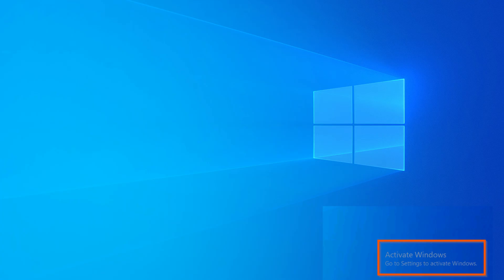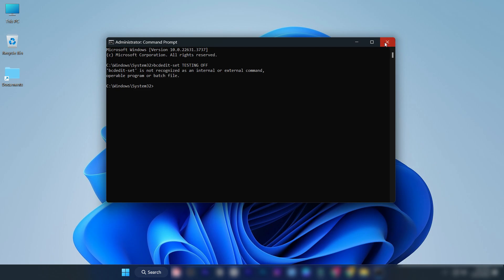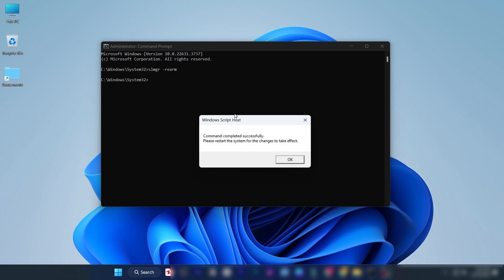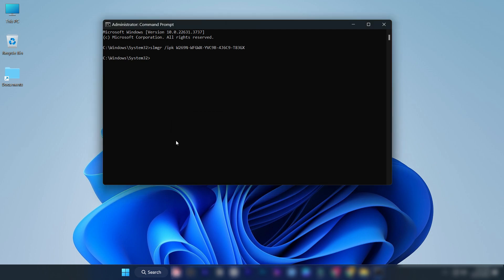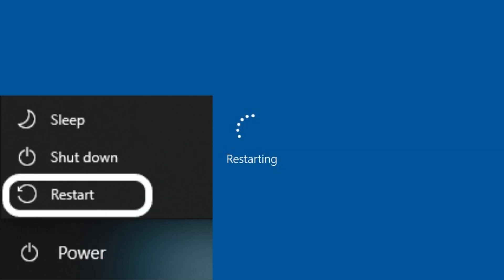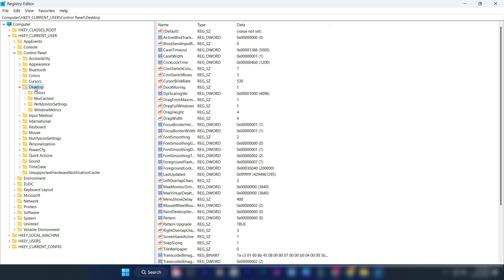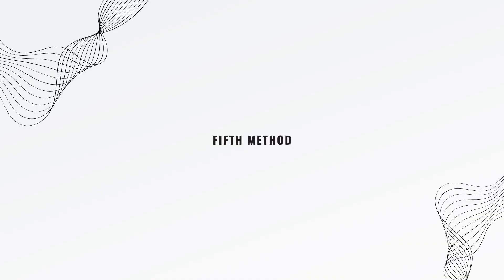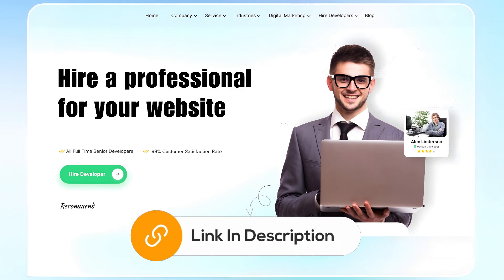Activate Windows 10 Permanently 2024 - Windows 11 Activation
Activate Windows 10 and 11 Permanently 2024 - Windows 10 and 11 Activation

Learn how to permanently activate Windows 10 and 11 permanently for free in 2024 without any watermark with this easy step-by-step tutorial. In this video, we will show you how to activate Windows 10 and Windows 11, remove the activate Windows watermark, and fix common activation errors like 0xc004f074. Say goodbye to the activation prompts and enjoy a fully activated operating system. Don't miss out on this simple solution to activate Windows 10 and win 11 pro activation free

Commands:

bcdedit-set TESTING OFF

slmgr -rearm

slmgr /ato